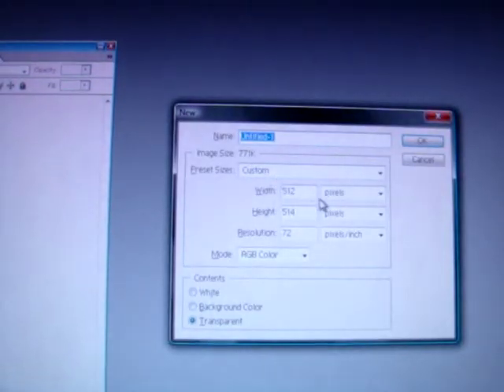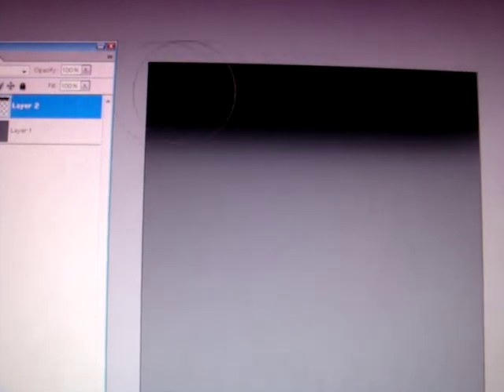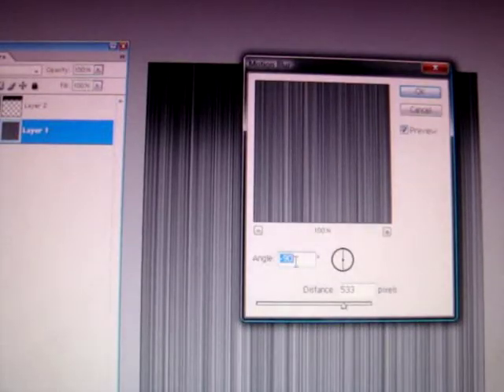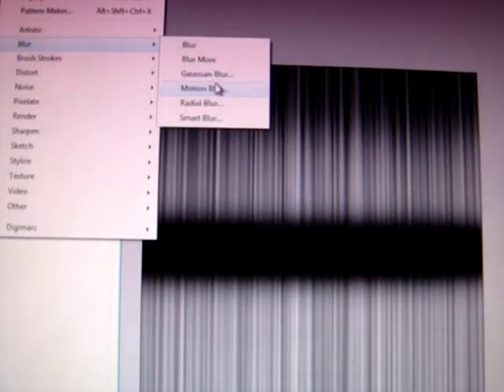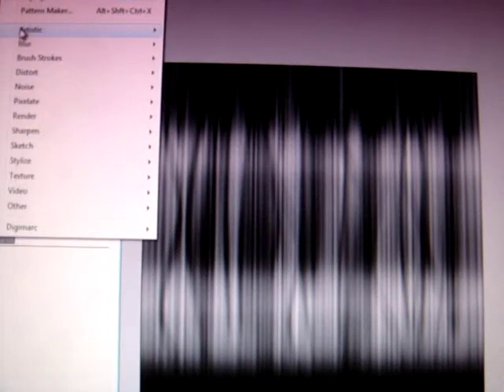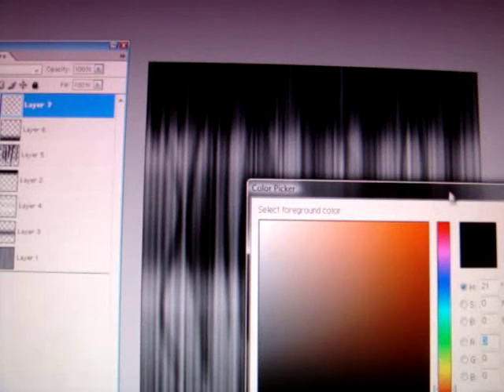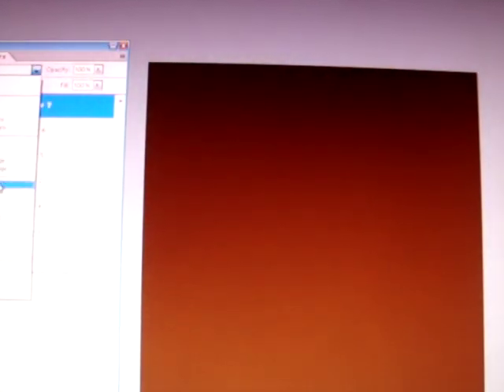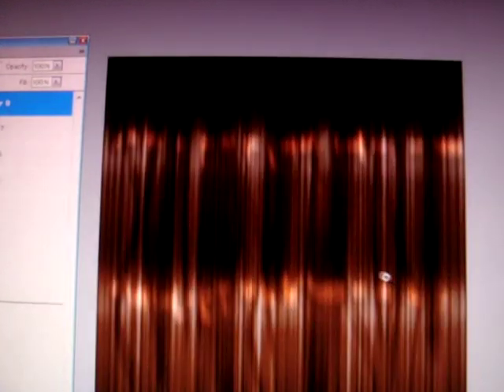Hair Texture Tutorial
How to make an easy hair texture for imvu using photoshop 7.0.